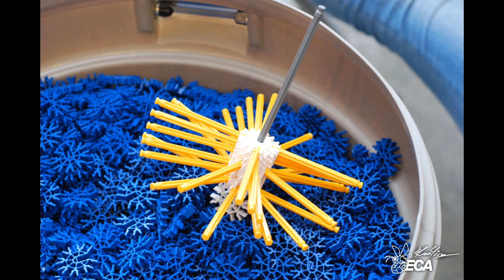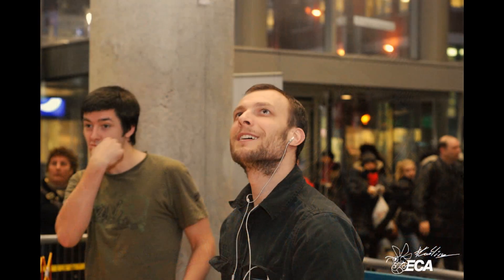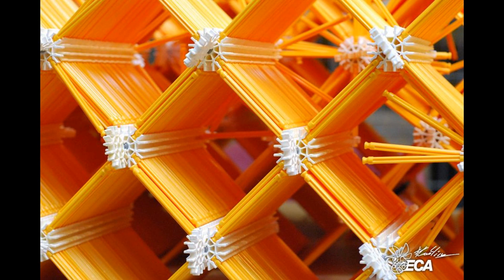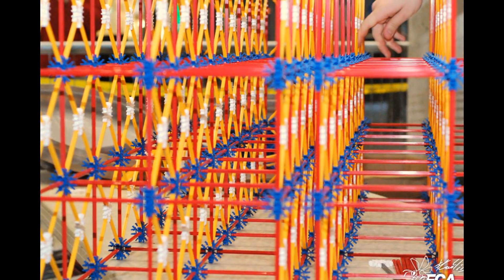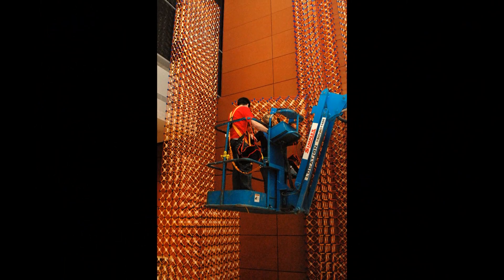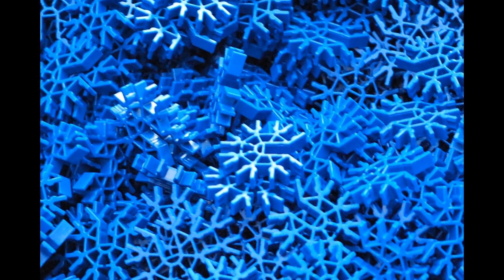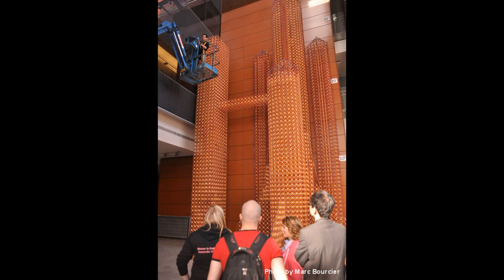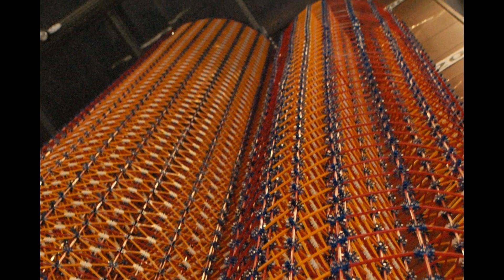WIE K'Nex Space Shuttle-37 feet tall-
Each year at Concordia University, Engineering and Computer Science students design and build structures with pieces of K'NEX. Projects include:

Bridge (2008)
Eiffel Tower (2009)
Sears Tower (2010)

This year a 166,000 piece, 37 feet tall, space shuttle replica was built by the Women in Engineering Society. It took a week to build the three story high structure. The project was featured on Daily Planet on the Discovery Channel.

Who knows what we might build next year? Only time will tell!